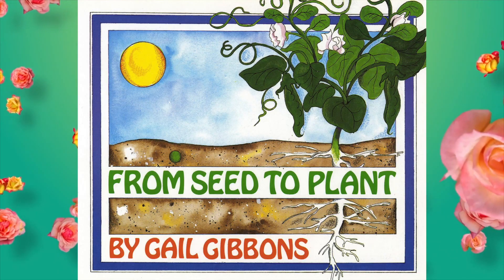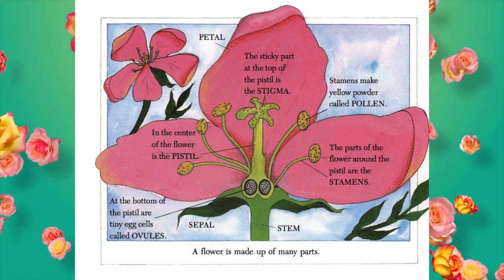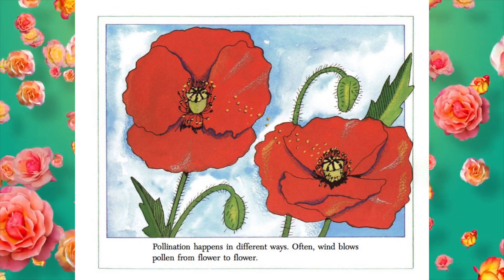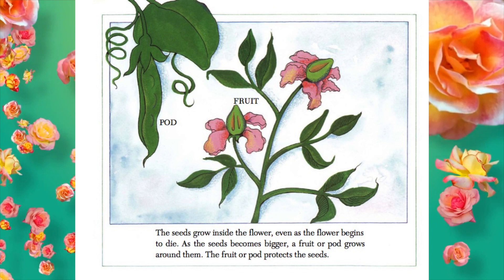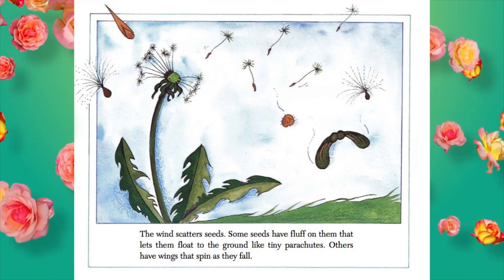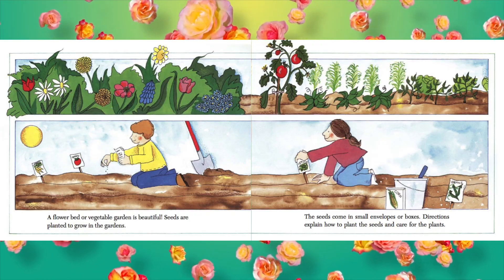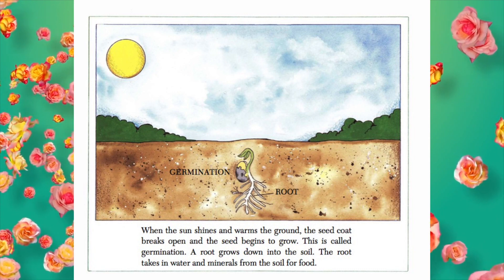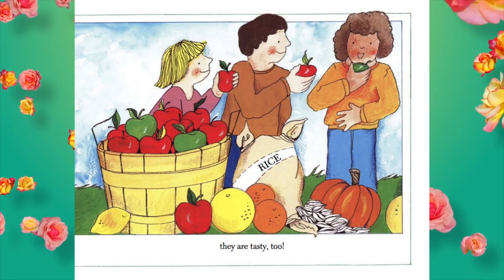Read Aloud Book | From seed to plant | Gail Gibbons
Help me to keep improving the quality of my videos and expanding our reach to more children

Let's learn some gardening knowledge in this read aloud book " From Seed to Plant ". This book by Gail Gibbons shows us how plants grow. Read aloud by Teacher Rob